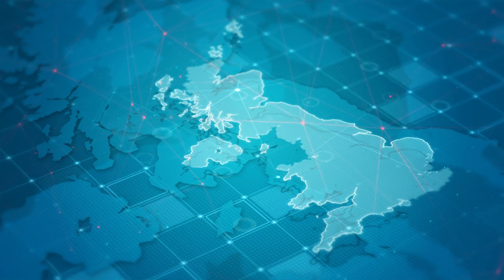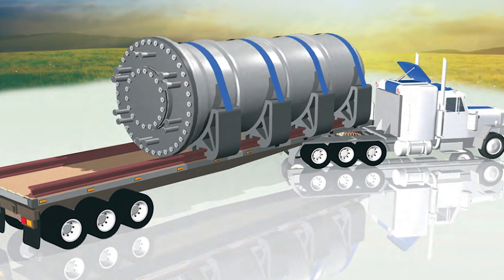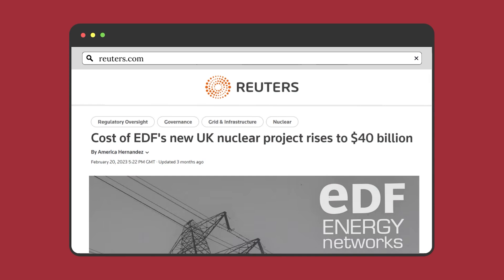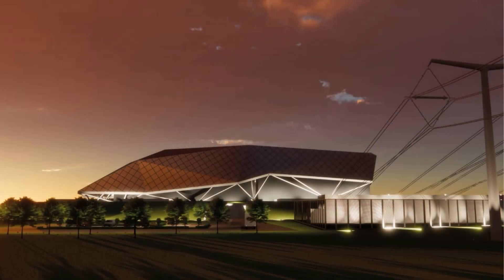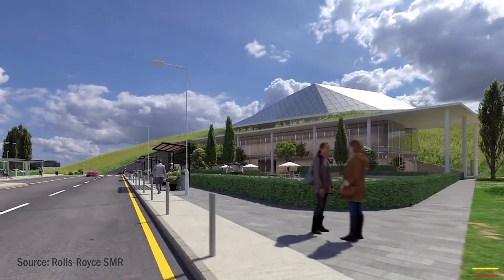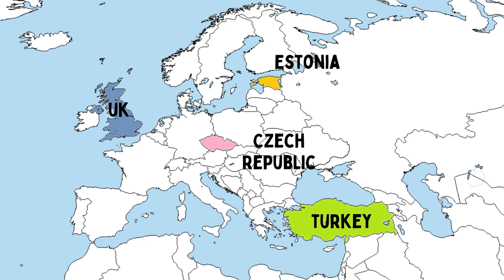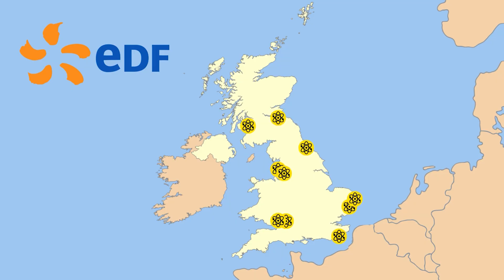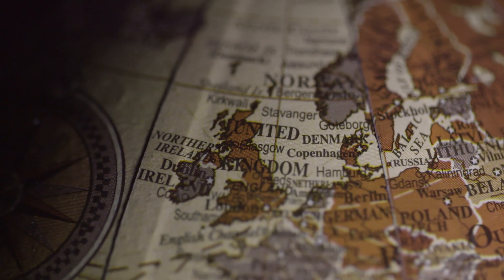Could Rolls Royce’s Small Modular Reactor Bring Manufacturing Back to Britain?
Rolls Royce’s Small Modular Reactor (SMR), an opportunity for the United Kingdom. Britain could manufacture mini nuclear reactors/power stations for export in a matter of years.

Britain doesn’t manufacture as much as it used to. What was once a bustling manufacturing economy now has less than 10% of its GDP attributed to manufacturing.

But advances in small modular reactor technology offers opportunity to transform energy grids around the world. And Rolls Royces work in this field offers the UK an opportunity to use this to their advantage.

With an estimated market of $18.8 billion dollars by 2030, could SMRs be the key to help bring some manufacturing back to the shores of the UK? Catch up with France’s intellectual property advantage when it comes to all things nuclear. And secure the nations energy supply with low cost domestic carbon free energy.

Rolls Royce’s small modular reactors offer the prospect of nuclear power stations that can be built anywhere. Other companies like NuScale, TerraPower and Westinghouse are all building SMRs. So how will the battle for market share conclude. Nuclear energy.

Free pictures and stock footage from:
Vecteezy.com
Freepik.com
Videvo.net
Wikimedia Commons